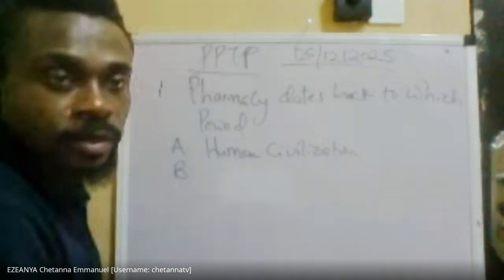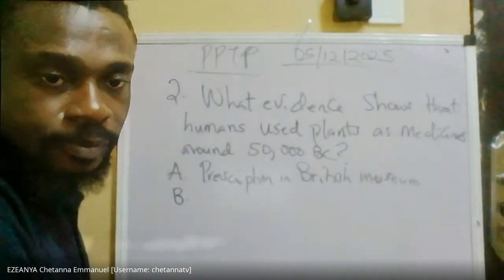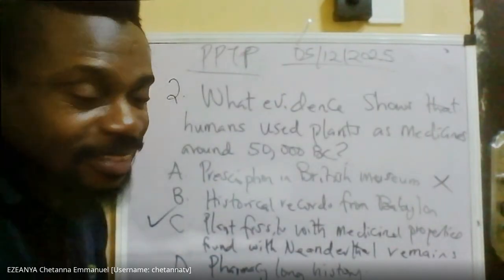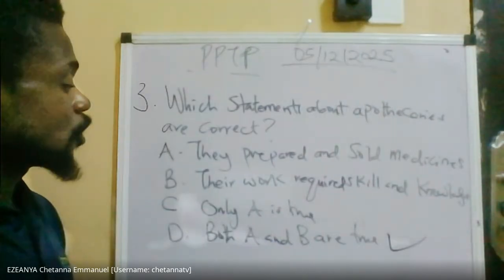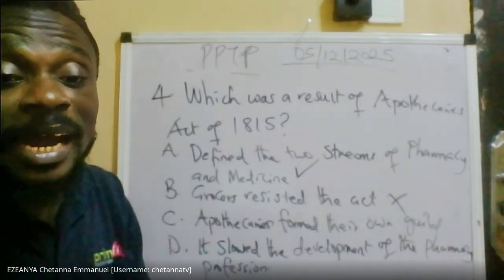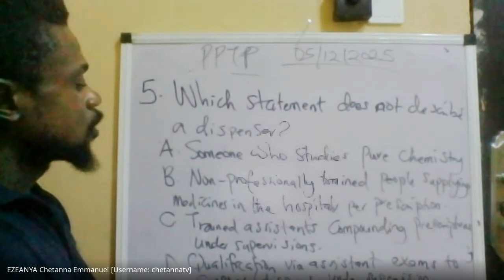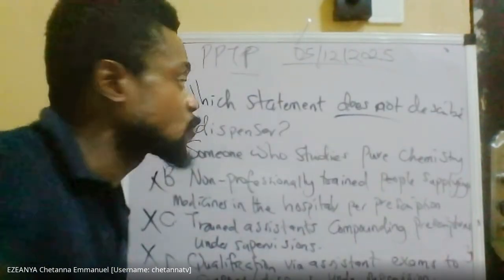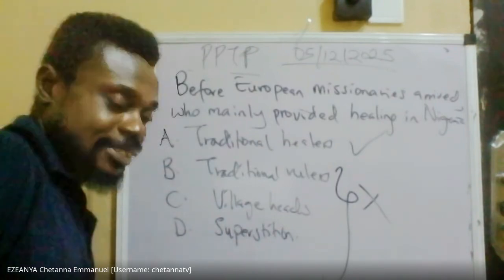PRINCIPLES OF PHARMACY TECHNICIAN PRACTICE (PPTP) - FRI/05/12/2025 (NPCE REVIEW)